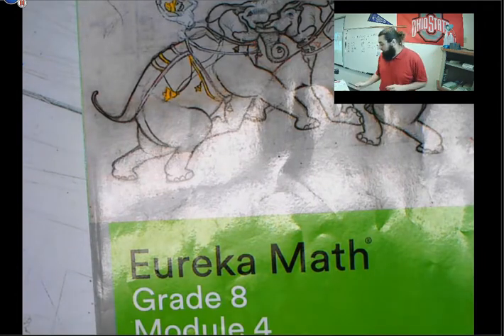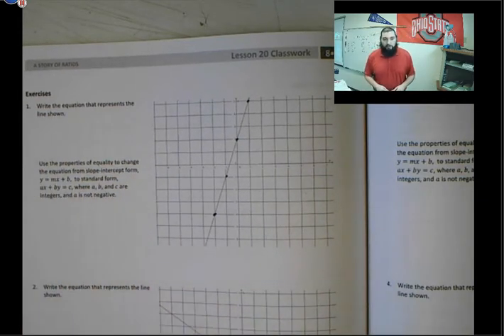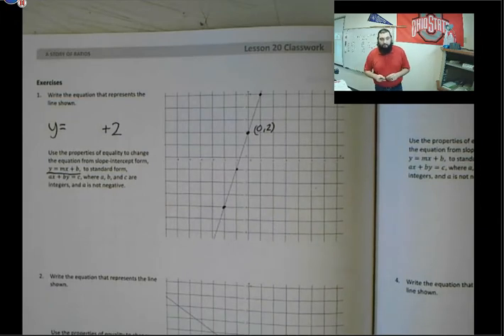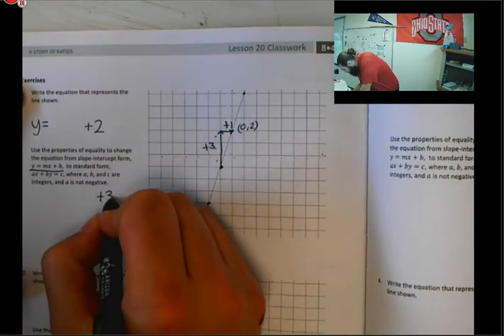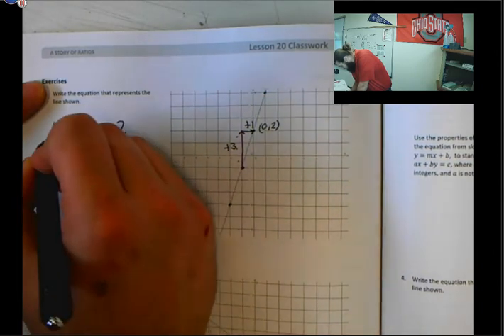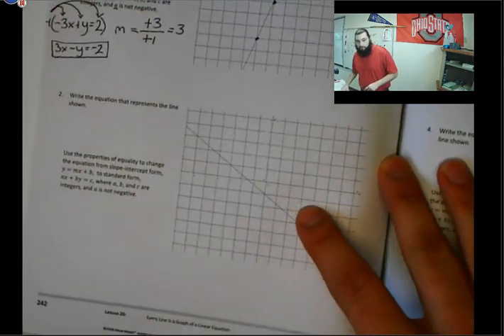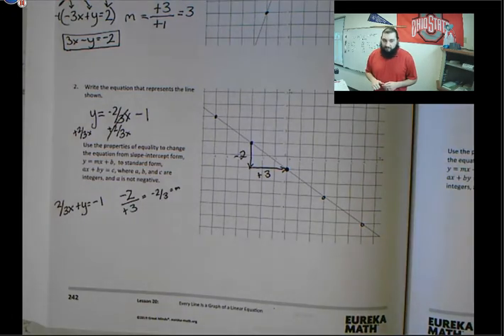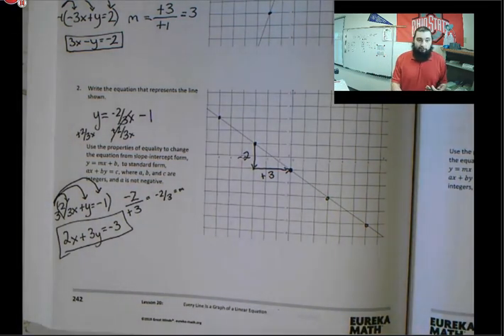Lesson 20 Exercise 1 + 2 (Module 4, p.242)